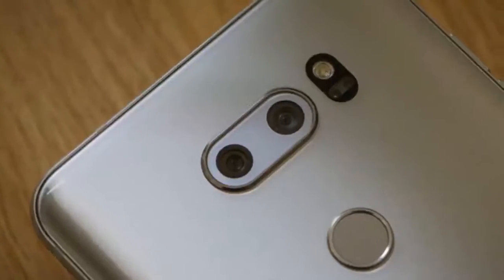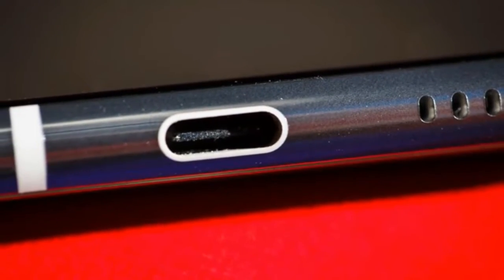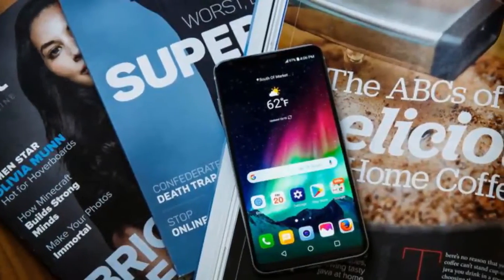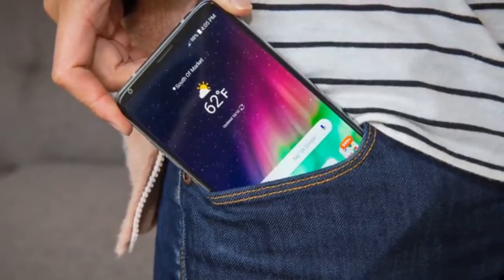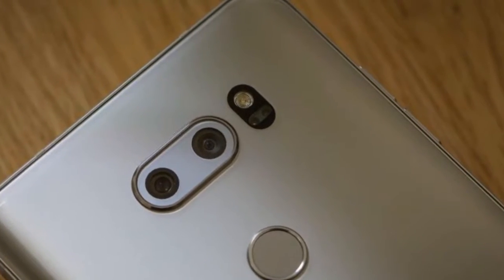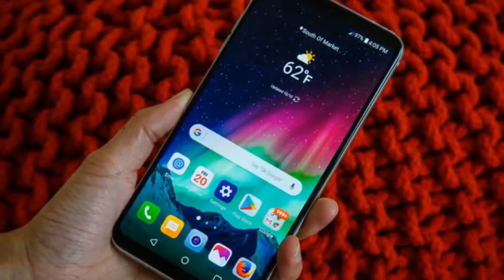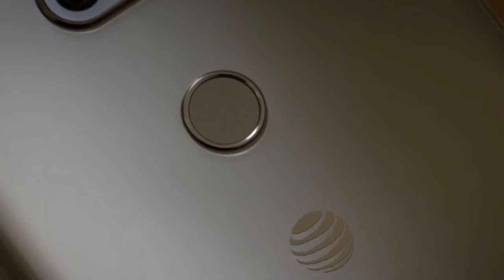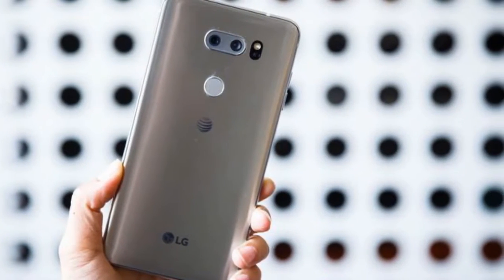Hands On | Review For LG V10 . Let's Check The Feature !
The LG V30 is a rock-solid alternative to Samsung’s Galaxy S8 Plus and the Google Pixel 2 XL. If it fits your hands and your photographic needs, you won't be disappointed.